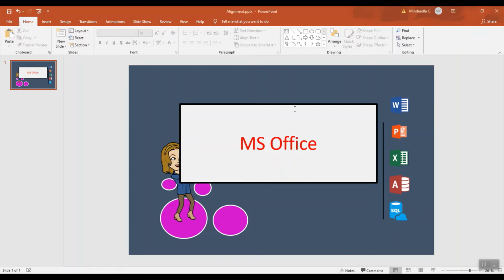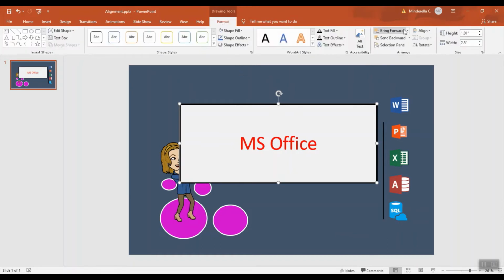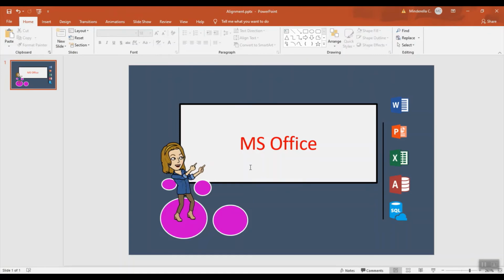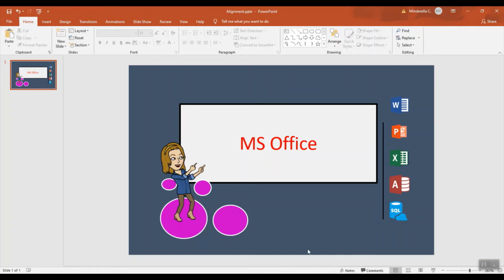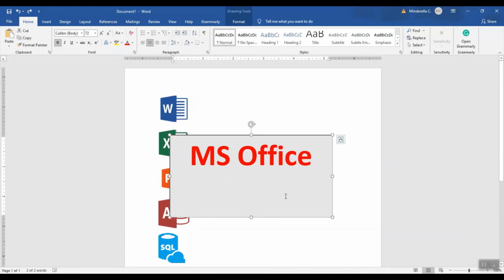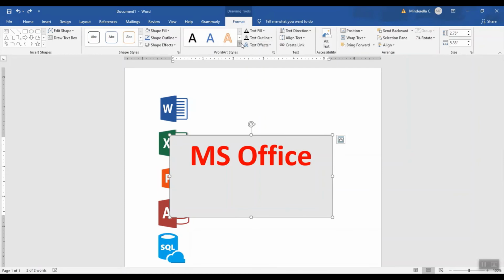How to move a graphic backward in Word & PowerPoint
This video explains how to move a graphic backward in Microsoft Word and PowerPoint.